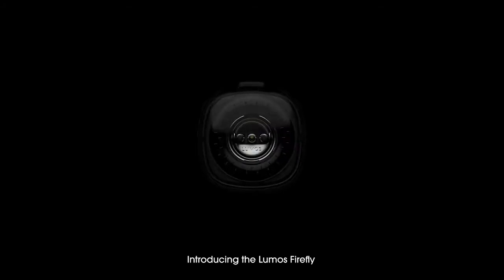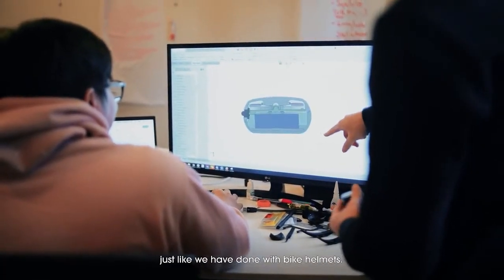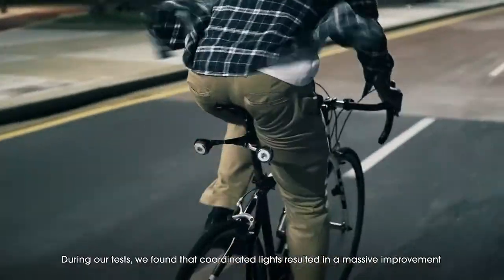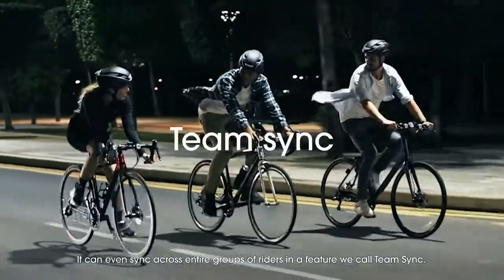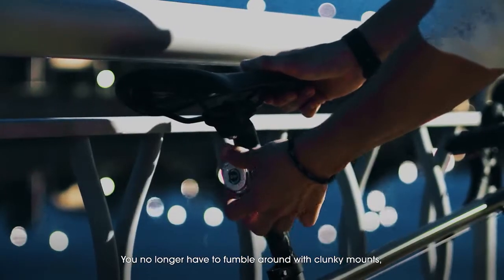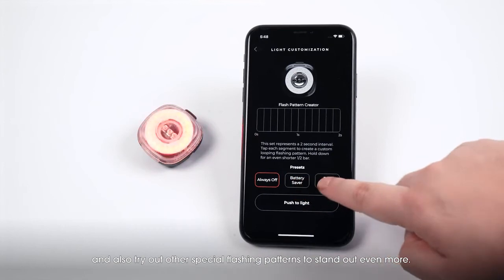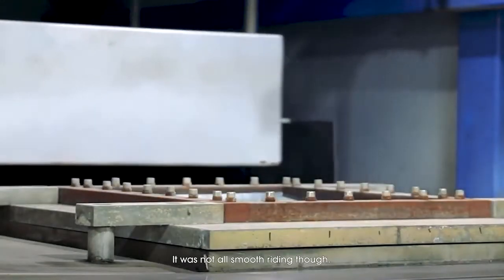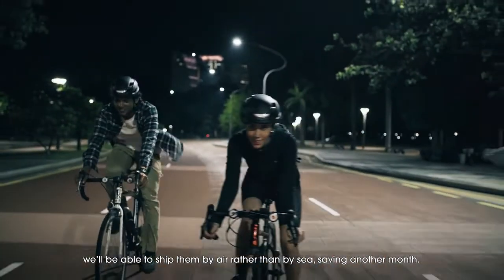Lumos Firefly The Ultimate Bike Light System by Lumos Helmet — Kickstarter